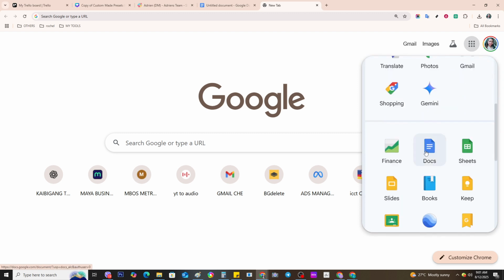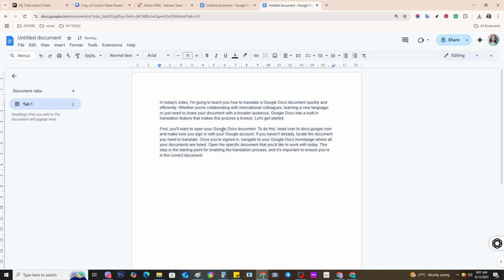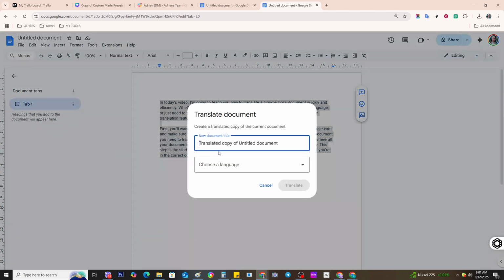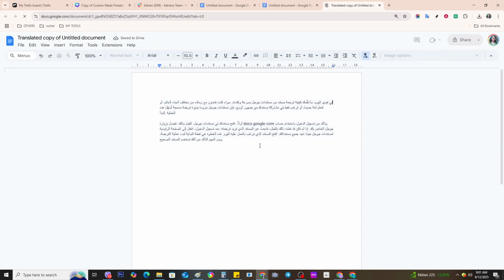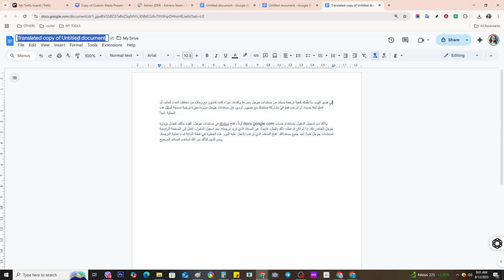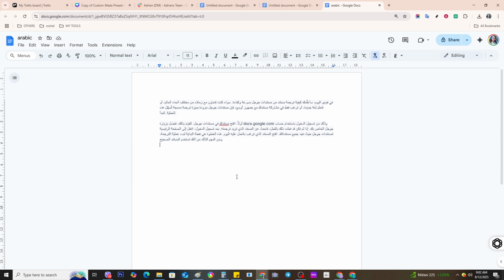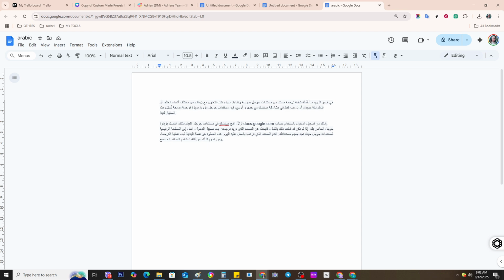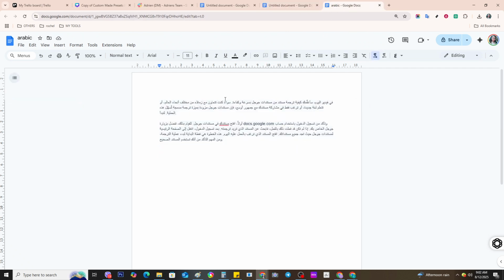How to Translate a Document Using Google Docs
Learn how to translate any document directly in Google Docs without needing extra software.
In this 2025 step-by-step guide, you’ll discover:

How to open and prepare your document

How to use Google Docs’ built-in translation tool

How to save and share your translated file
Perfect for students, businesses, and anyone working with multiple languages — 100% free!

Learn how to efficiently use the translate feature in Google Docs! This tutorial shows you how to quickly translate a document in Google Docs, making collaboration easier. Whether for international colleagues or personal use, this Google Docs tutorial simplifies document translation.